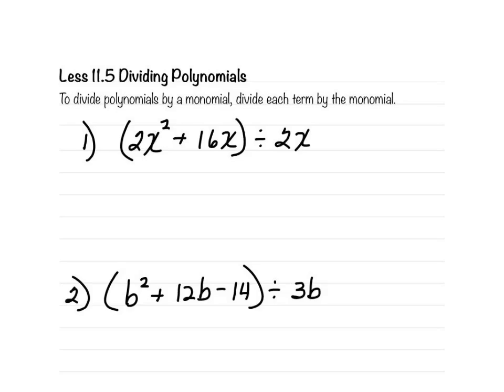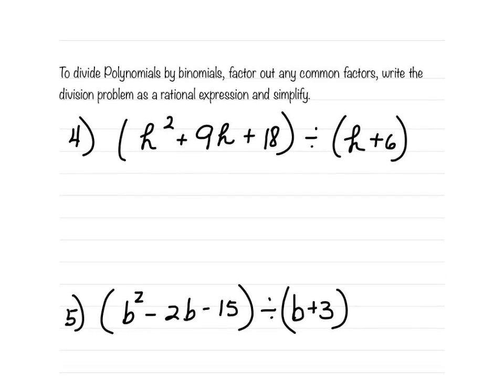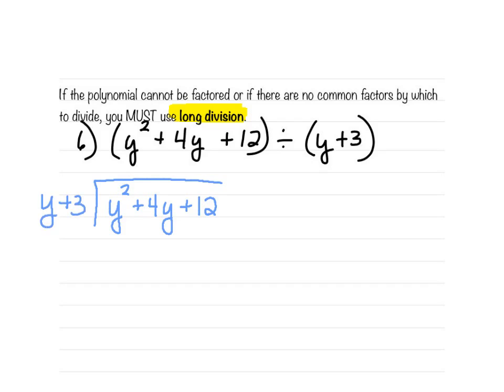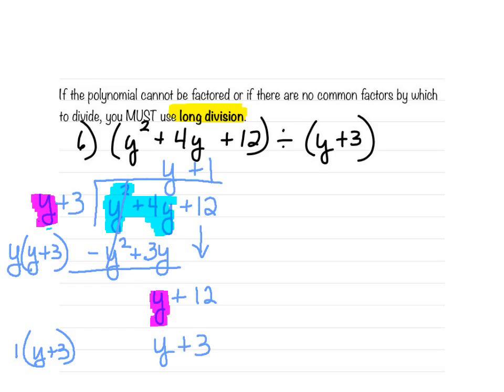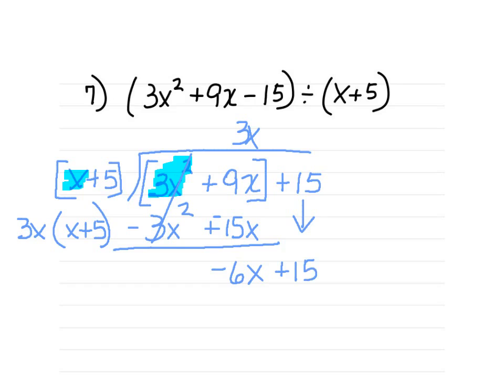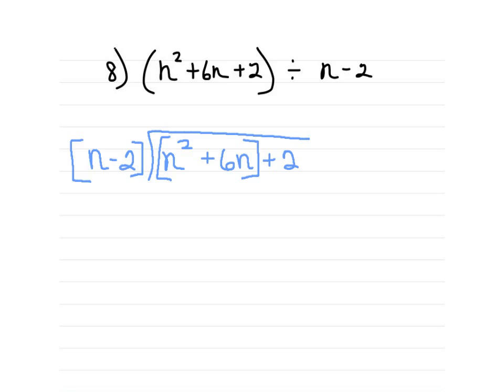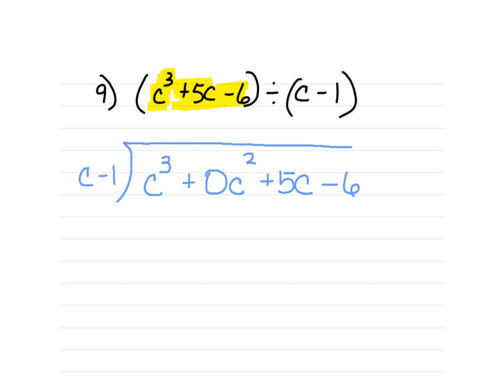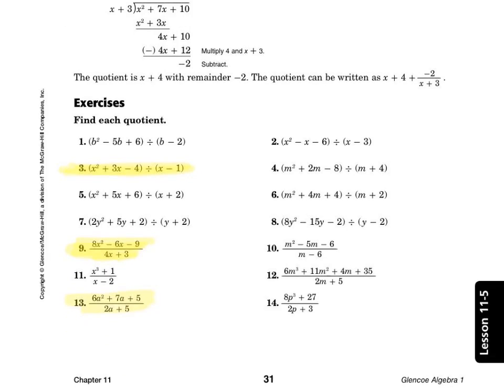Alg 1 Dividing Polynomials